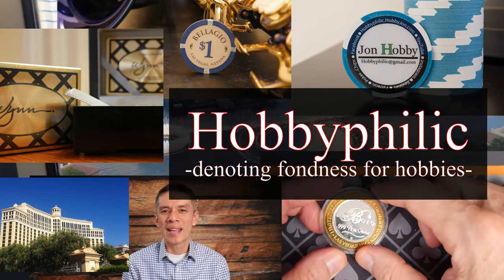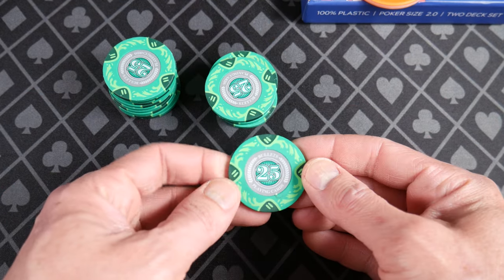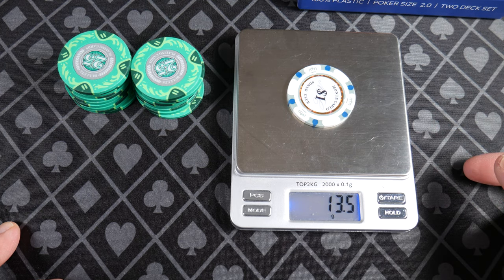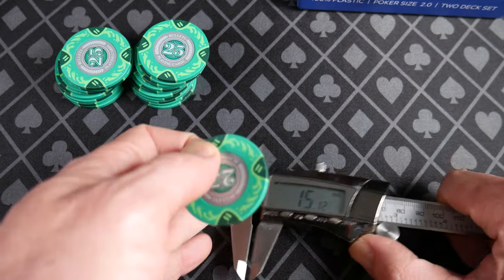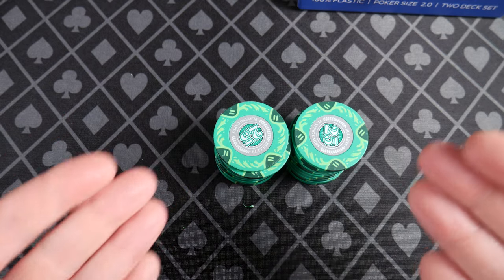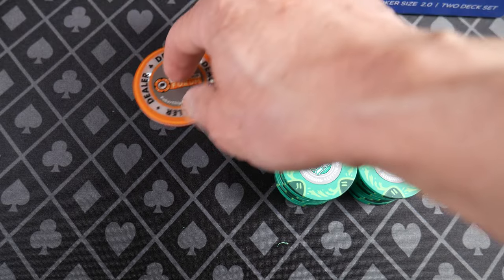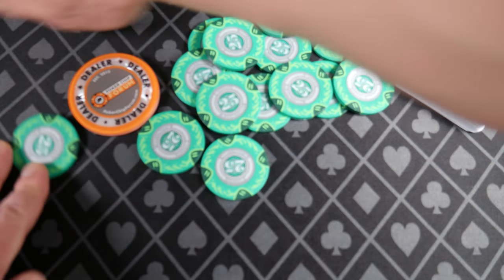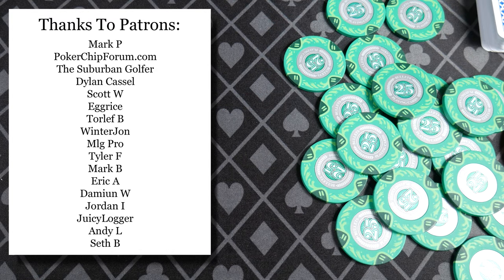Bullet Playing Cards Poker Chips - First Impressions